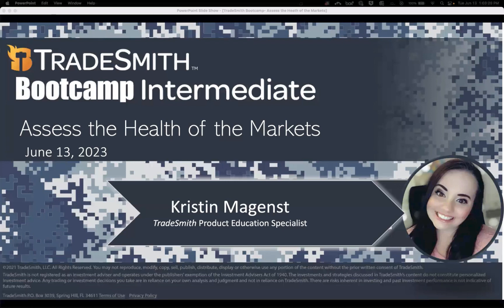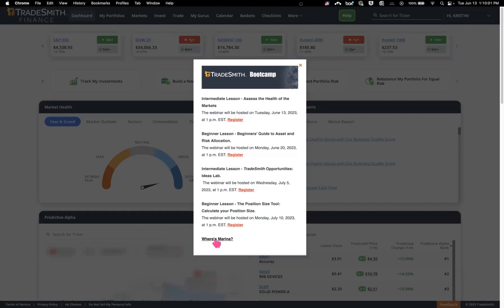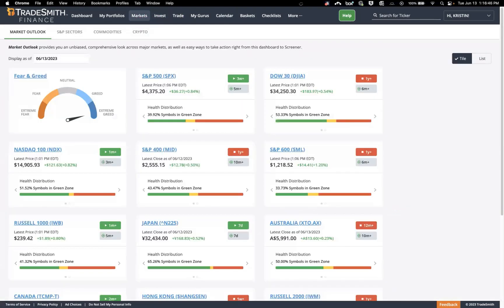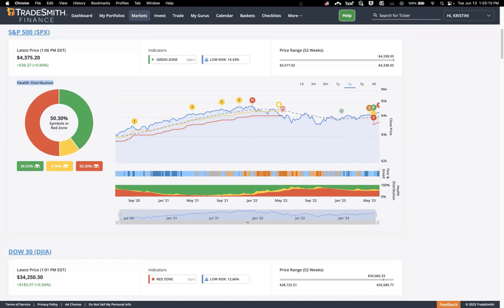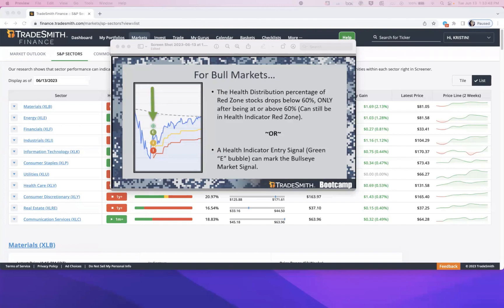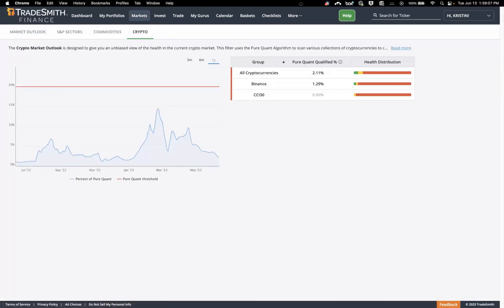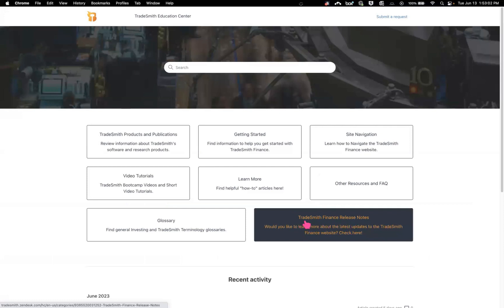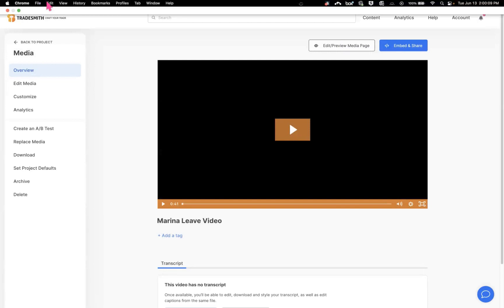Assess the Health of the Markets